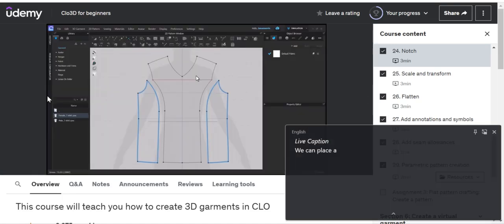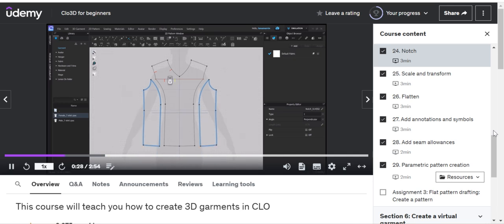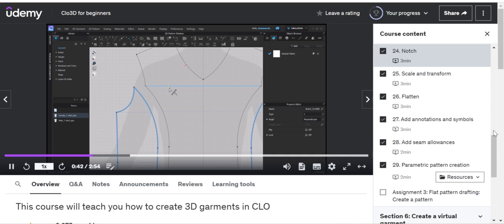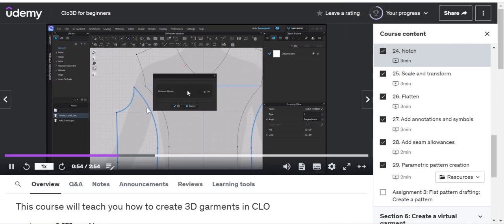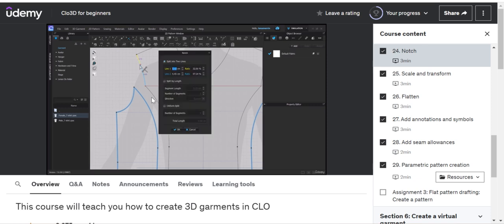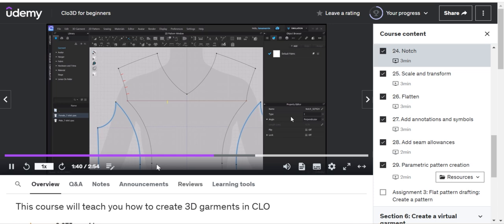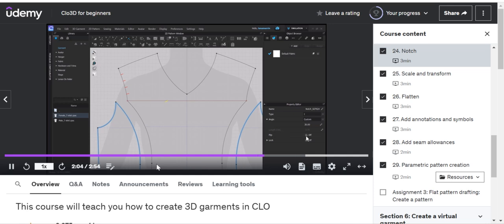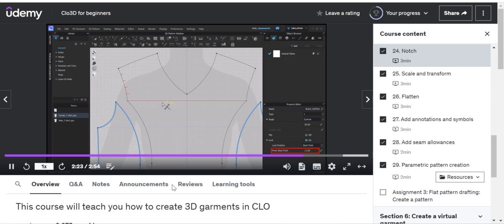Notch (CLO 3D Intermediate level)